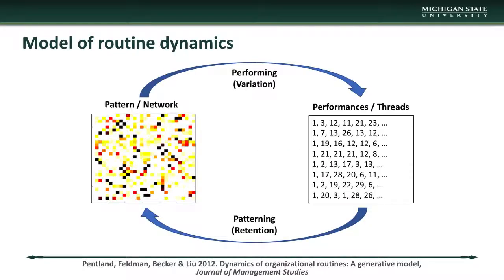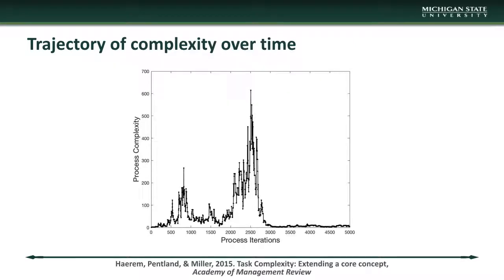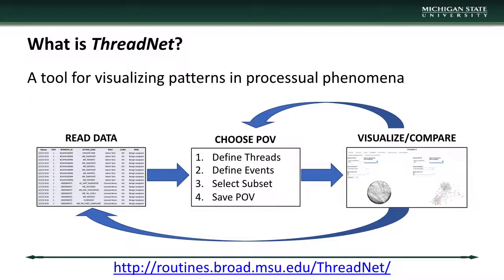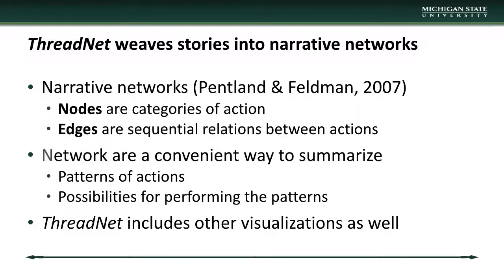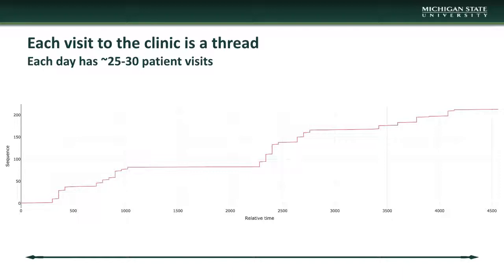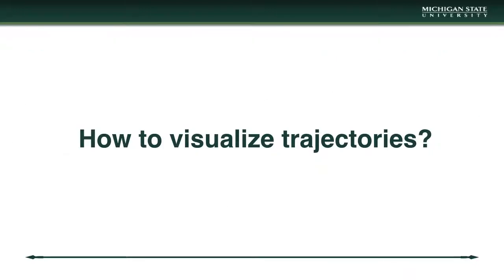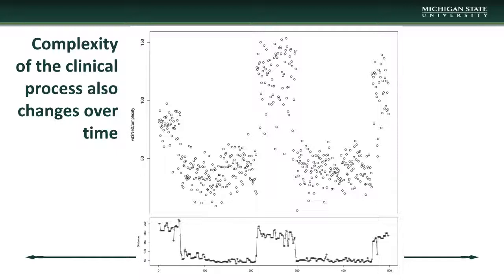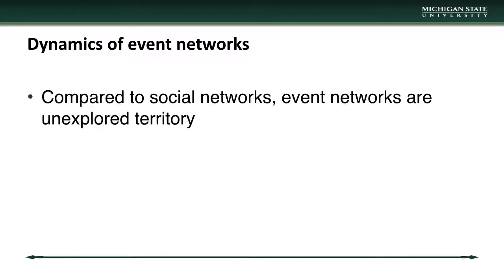AoM Trajectories Panel 2018